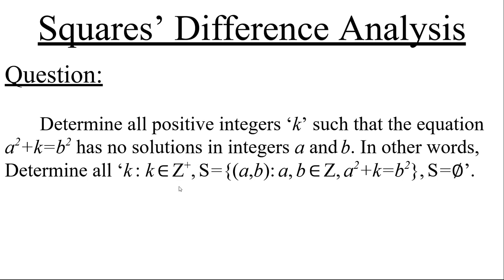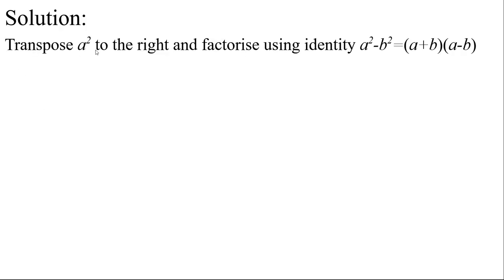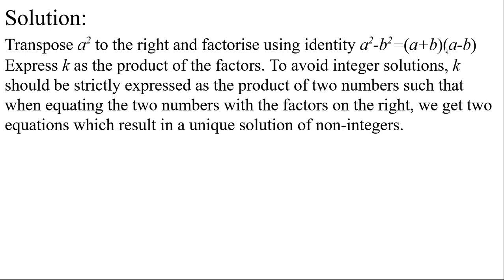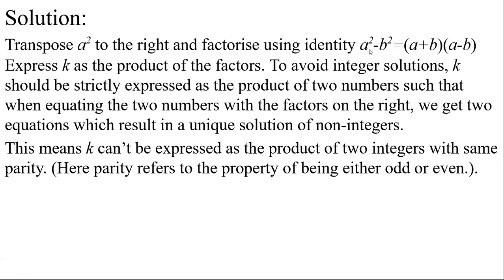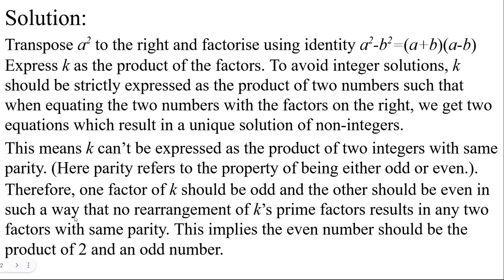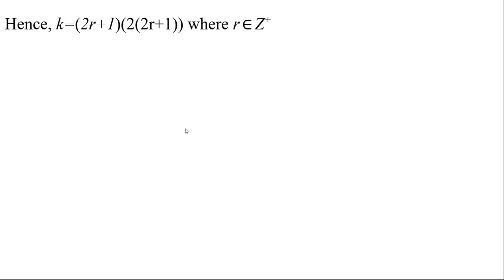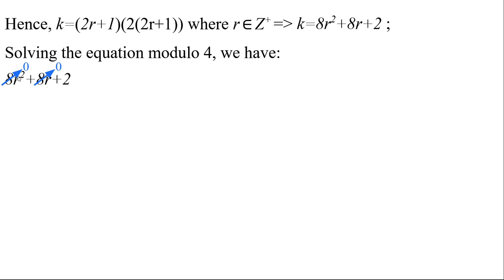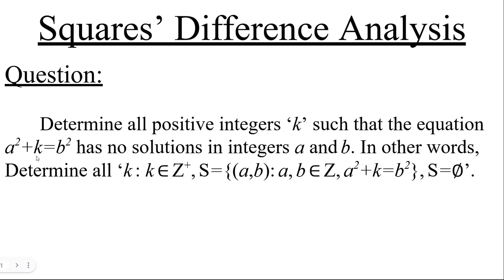Squares' Difference Analysis Question | A Fun Number Theory Question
This question, as a few of you have voted for, is a somewhat easy homemade question. I suggest you attempt the question before watching the full video. Also, don't forget to vote on my channel to choose the topic for the next video
Really sorry for the delay though.